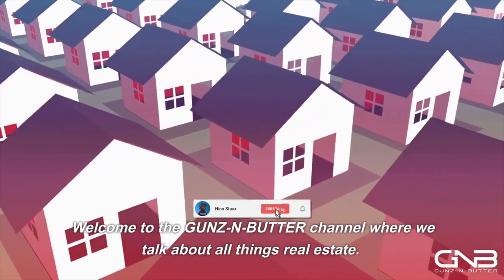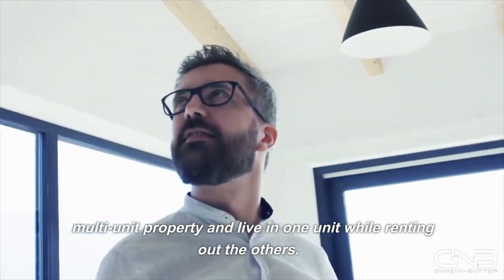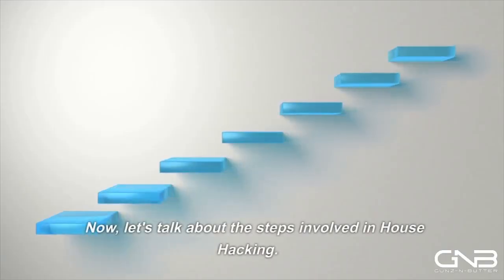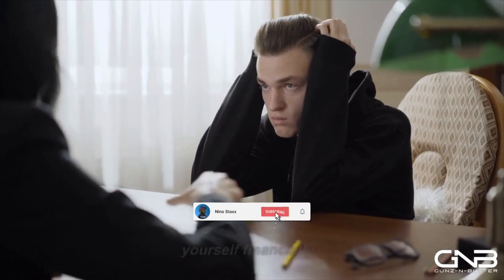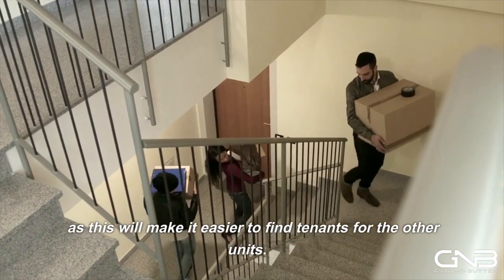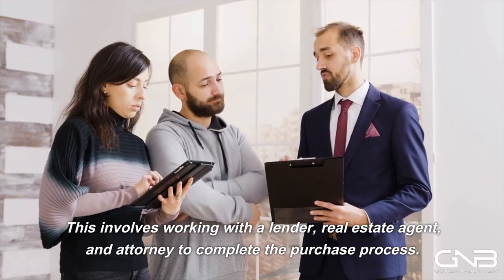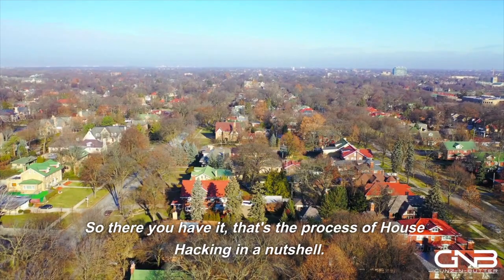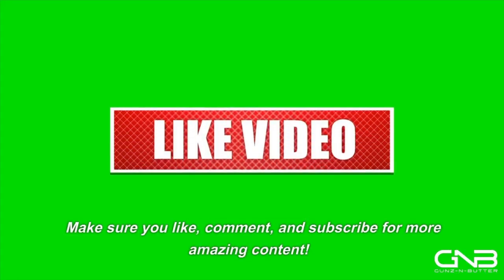How To House Hack | Real Estate Investing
Watch this to learn how to house hack real estate.

Get my new book "The Adventures of Melanin Man" now on Amazon

Get the "The Adventures of Melanin Man Activity Book" now on Amazon